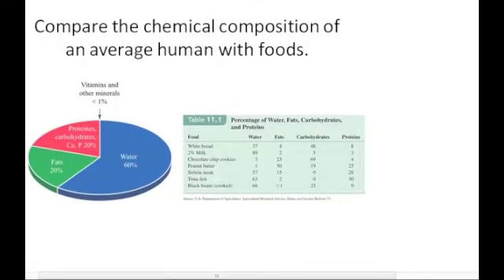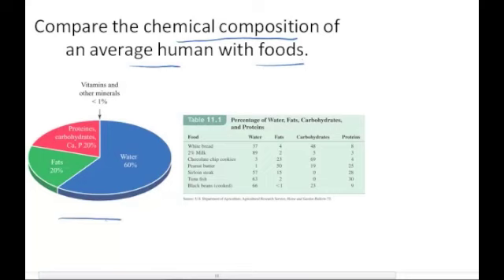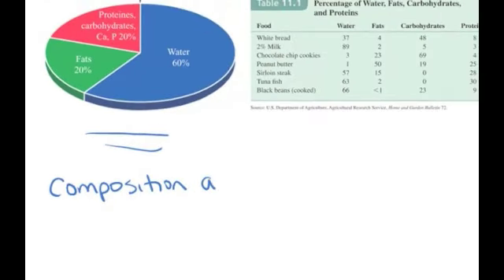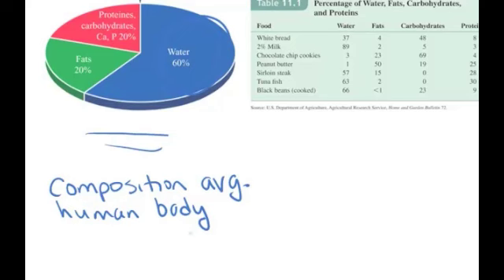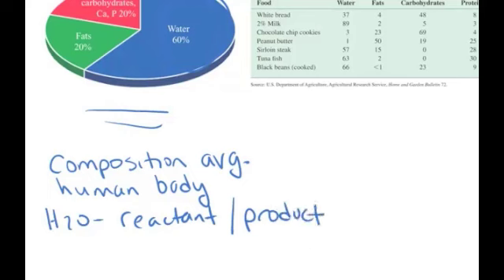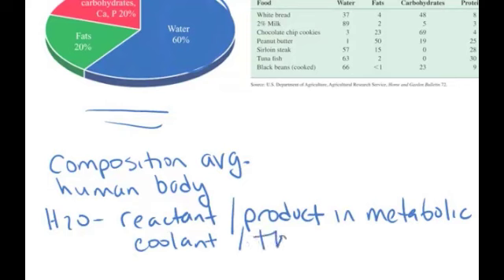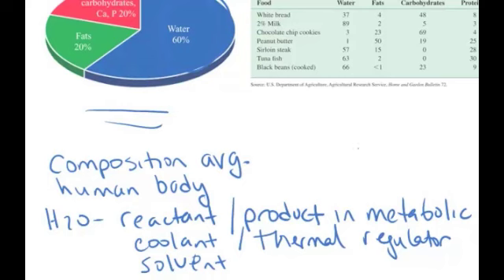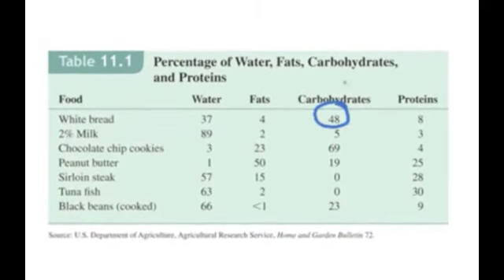CIC305 Chemical Composition of Body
chemical composition of the human body